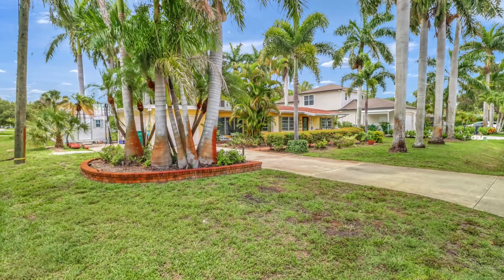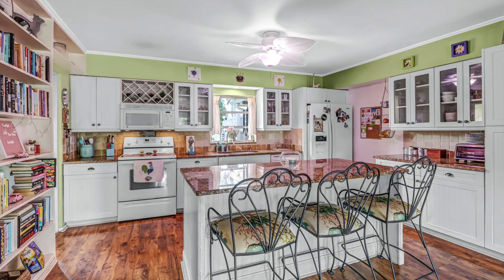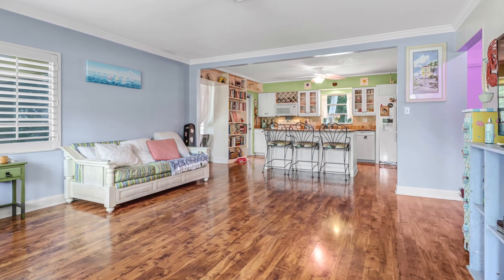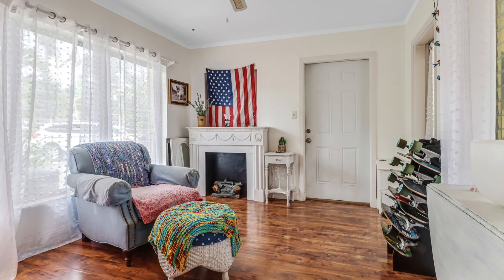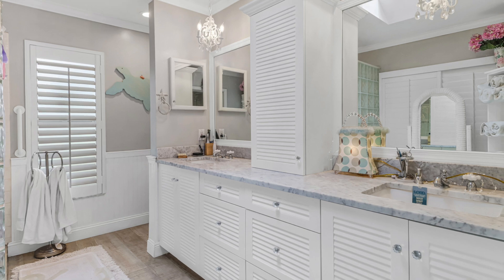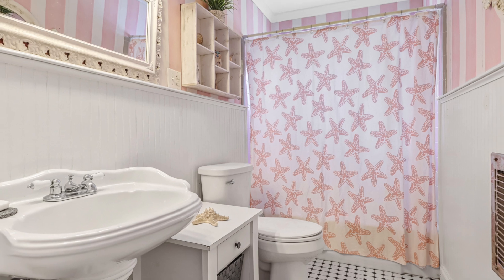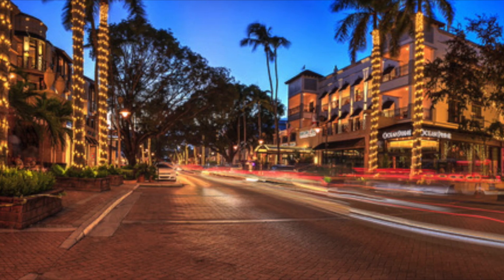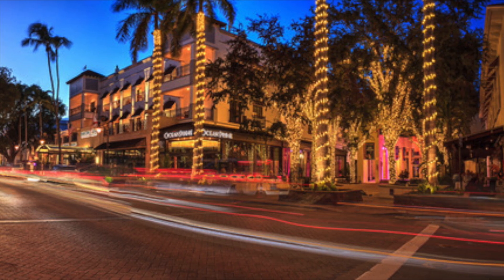Adorable Cottage In Heart of Naples!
This adorable 2 BR cottage is situated on a rare DOUBLE LOT in the heart of Naples! This is an incredible opportunity to live in a A+ location, generate excellent rental income with an Air B&B, or build your dream home! This quaint, shabby chic home boasts a HUGE fenced yard, brick courtyard and hot tub to enjoy the beautiful Florida weather. The floor plan is open and spacious and is very efficient, with no wasted space. This lovely home is located just a short drive to the award winning white sand beaches, the fabulous shops and dining of 5th Ave South, and is just blocks to shopping, restaurants, banking - and everything!!

If you're thinking about living in Naples, or any other city including Marco Island, Bonita Springs, Estero or Ft. Myers,  we'd love to help! We can help you navigate the Naples real estate market.
🤔Buying or Selling in Naples?☀️
If this is your first time to this channel, and you want to know everything about Naples, Florida and the surrounding areas, then subscribe▶ and tap the bell🛎 for notifications, so you can be the first to know about the current market in Naples, Florida 😁

Mindy Sylvester has sold nearly 700 homes in the Naples area and has been a top producing agent for over 24 years.  She has been the #1 agent at MVP Realty for 10 years in a row, out of 1300+ agents.  She has lived in Naples since 1998 and lives with her husband, Matt, a retired Green Beret and her dogs, Rocky and Maverick.  We can help you navigate the Naples Florida real estate market. Just give us a call, shoot us a text, send us an email, or schedule a Zoom call, and we'd love to help you make a smooth move to Naples, Florida